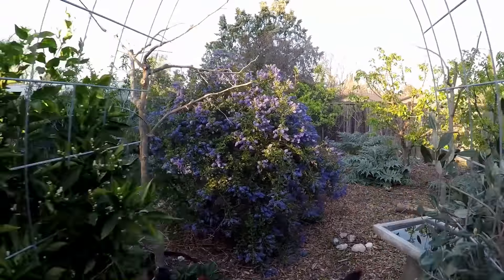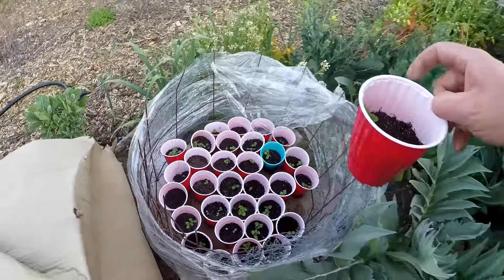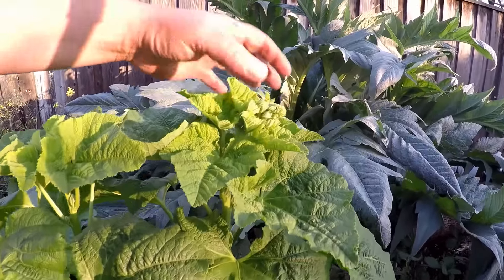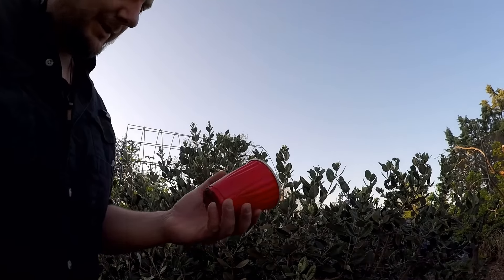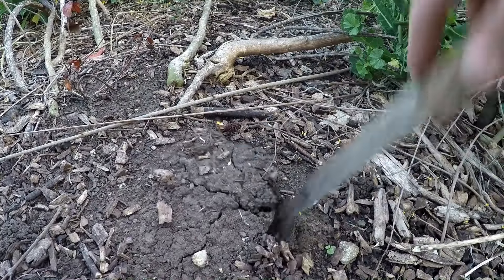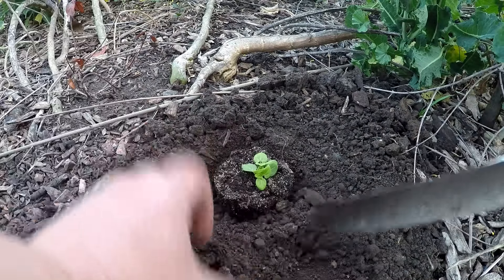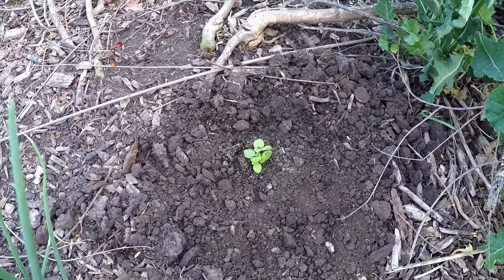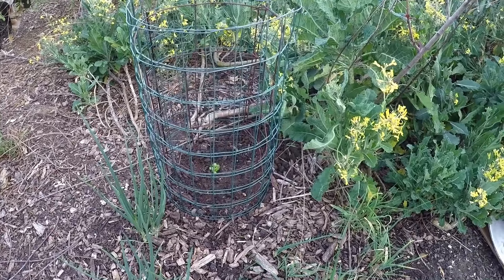Protect Your Garden Investment And Reap An Abundant Harvest With This Simple Technique!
This may be the best way to protect newly planted seedlings and transplants from pest damage in the garden!

*𝗙𝗲𝗮𝘁𝘂𝗿𝗲𝗱 𝗧𝗼𝗼𝗹:

Hori Hori

**𝗠𝘆 𝗙𝗮𝘃𝗼𝗿𝗶𝘁𝗲 𝗚𝗮𝗿𝗱𝗲𝗻 𝗙𝗲𝗿𝘁𝗶𝗹𝗶𝘇𝗲𝗿𝘀:

Liquid Kelp Organic Seaweed Extract

Alaska Fish Emulsion

***𝗠𝘆 𝗙𝗮𝘃𝗼𝗿𝗶𝘁𝗲 𝗚𝗮𝗿𝗱𝗲𝗻𝗶𝗻𝗴 𝗧𝗼𝗼𝗹𝘀: